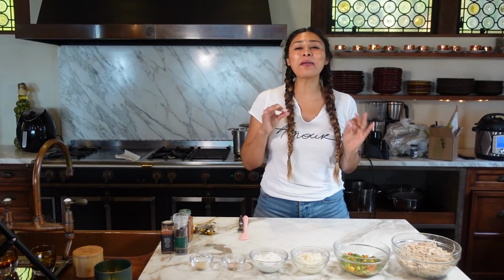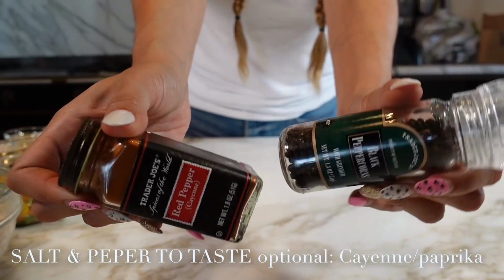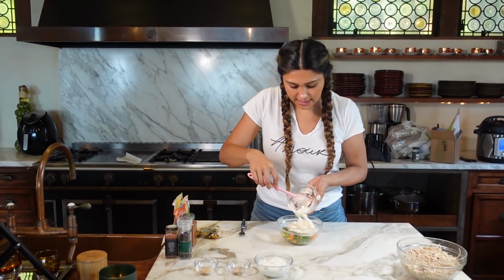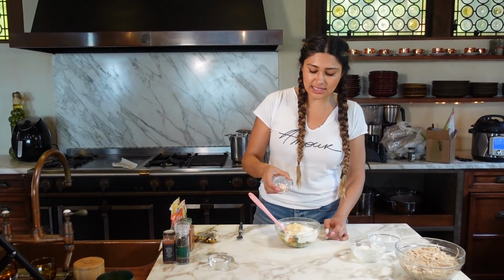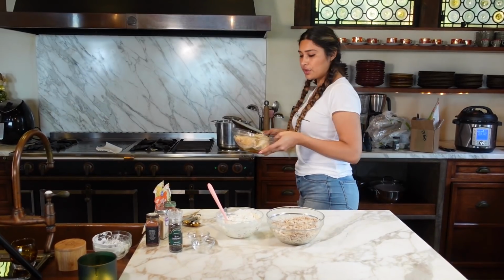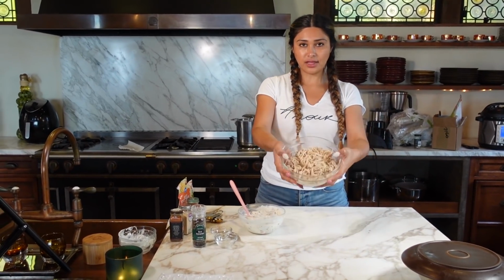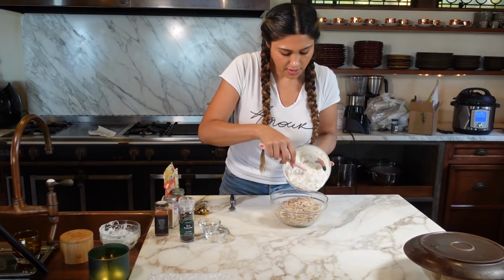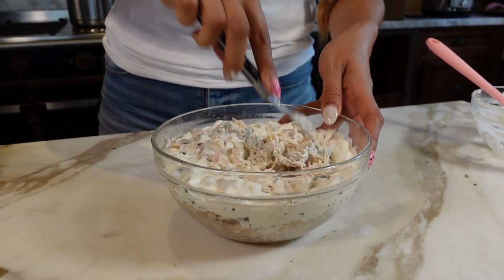DELICIOUS KETO CHICKEN SALAD! MOMS LOW CARB RECIPE - 350 CALORIE,S 25G FAT, 4G CARBS, 29 G PROTEIN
My Mom’s Chicken Salad Recipe:

Servings: 6

3 heaping cups of chicken, boiled and shredded (I used about 2 breasts and 3 thighs, but you can use all of one type of meat)
¾ cup mayo
½ cup sour cream, heaping
2 cup Frozen mixed veggies
1 tsp garlic powder
1/2 tsp salt
Salt and pepper to taste
Optional: Top with cayenne and paprika

**Please Note: Mixed Veggies can be replaced with just green beans and carrots**

Get the Best Tasting Chicken from Butcher Box for the Chicken Salad

Nutrition per serving: Calories – 354, Fat –25g,  Protein – 29g Total Carbs – 4.3g Net Carbs – 3.8g